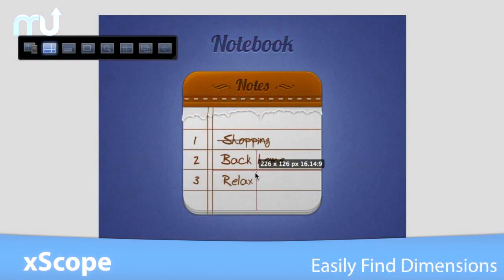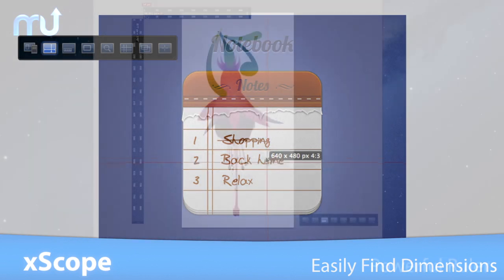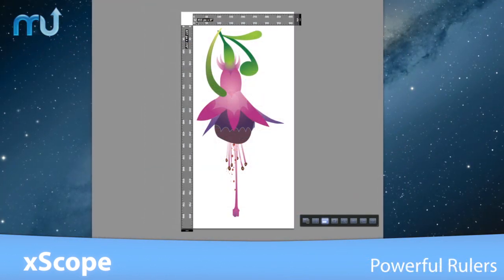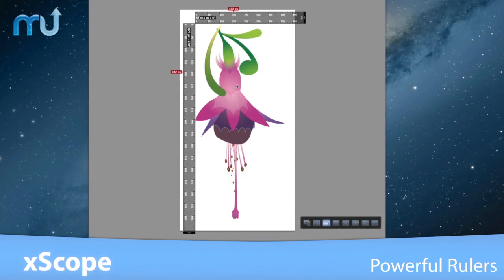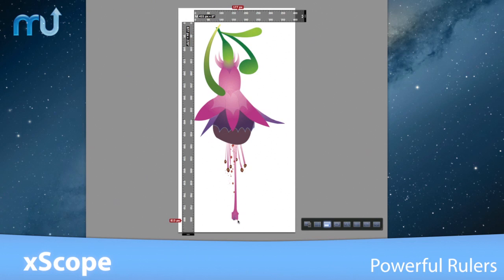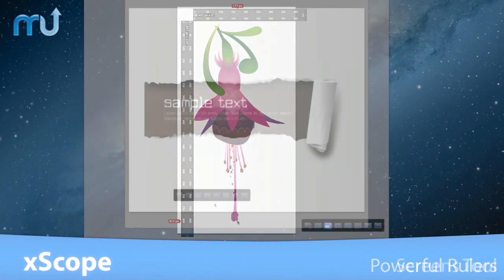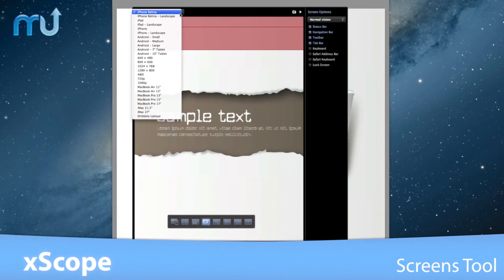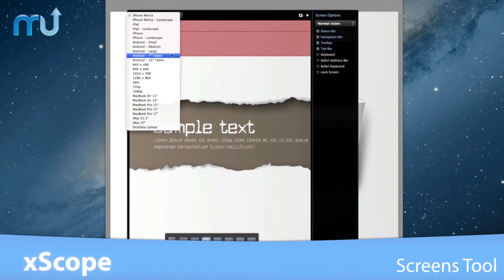xScope Screencast - MacUpdate Promo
xScope is a powerful set of tools for designers that are ideal for measuring, aligning and inspecting on-screen graphics and layouts. The software consists of seven tools in one.